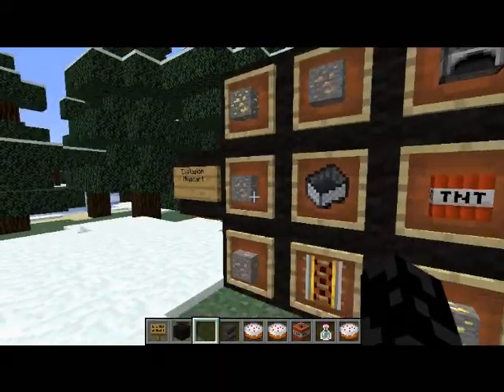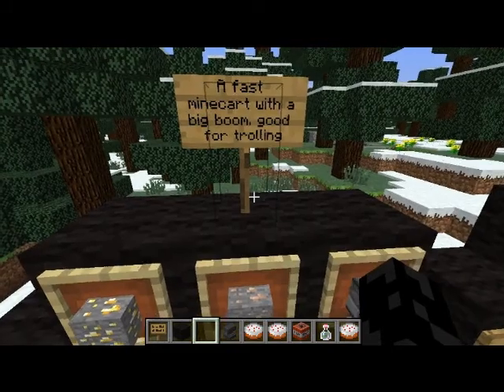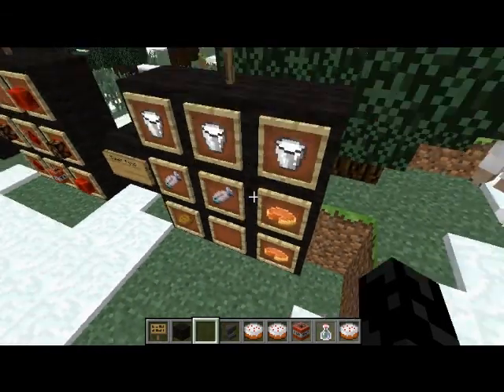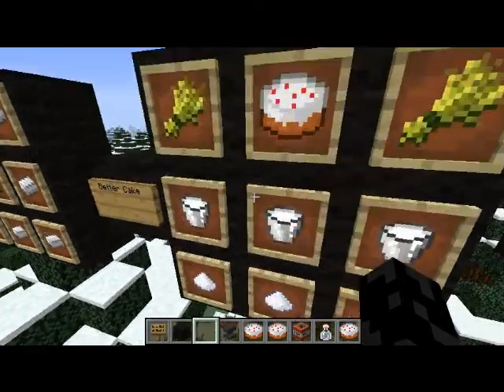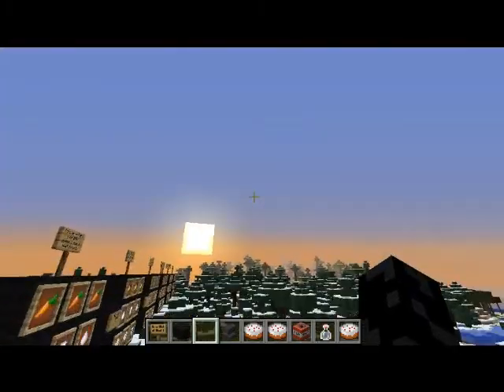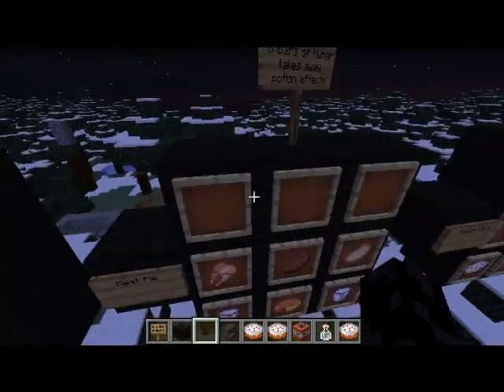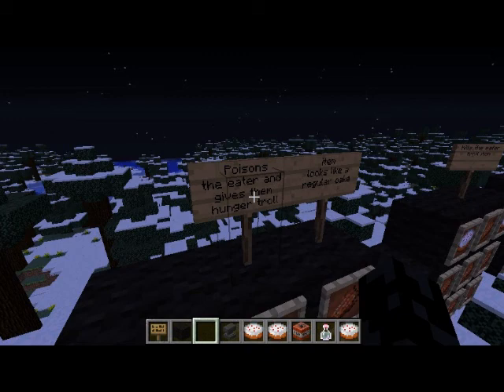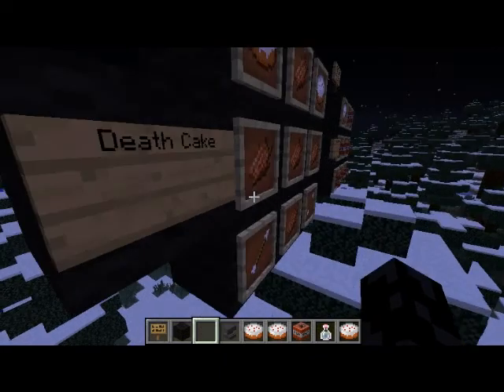Minecraft Crafting Ideas Ep. 1